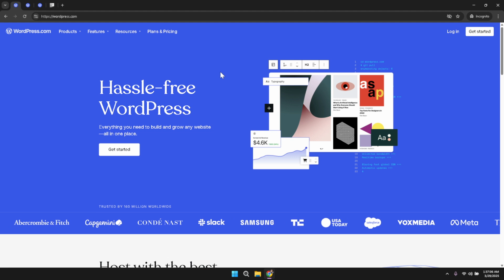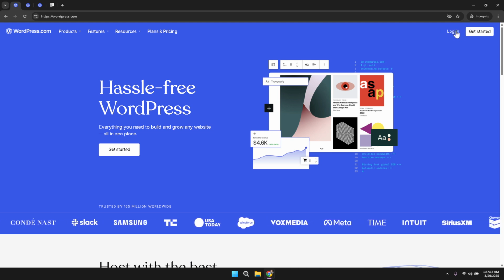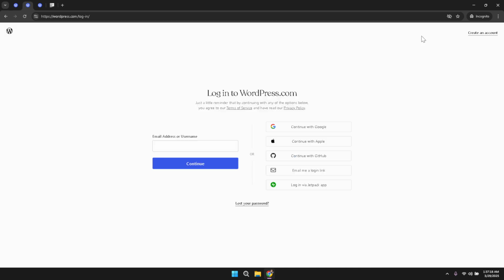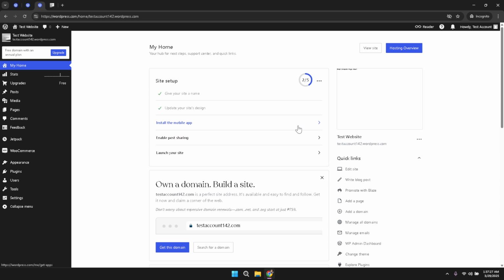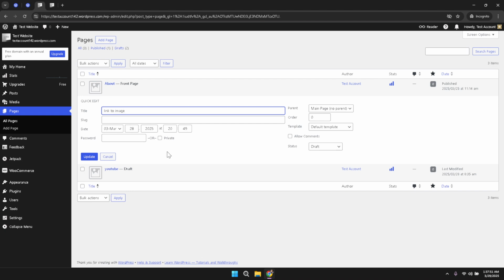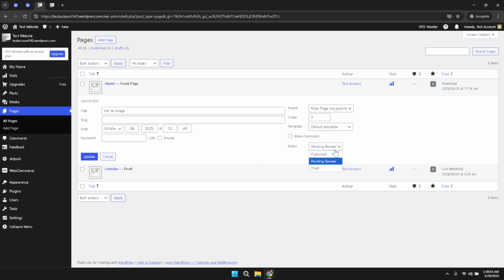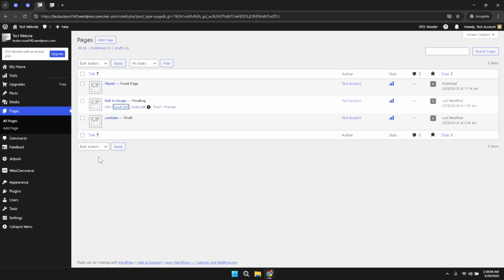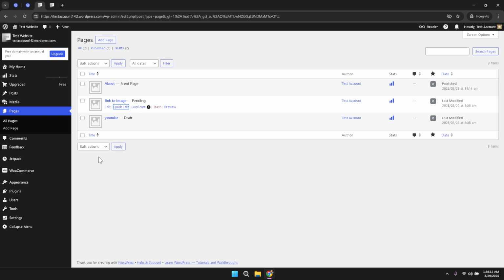How to Hide a Page in Wordpress (Full 2025 Guide)